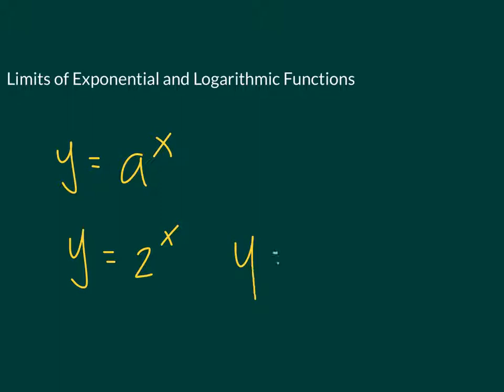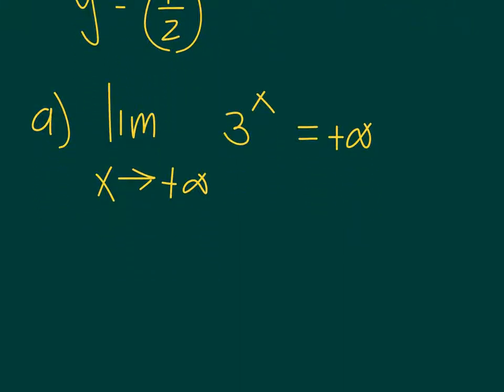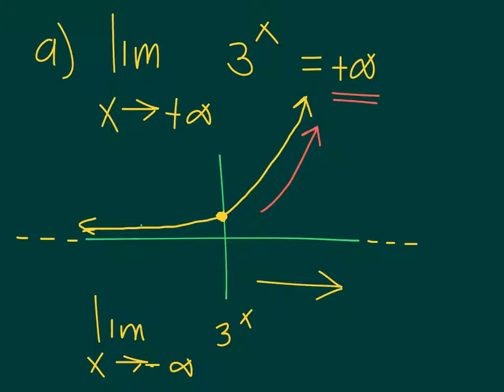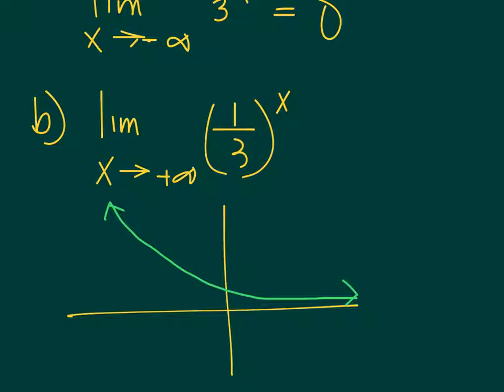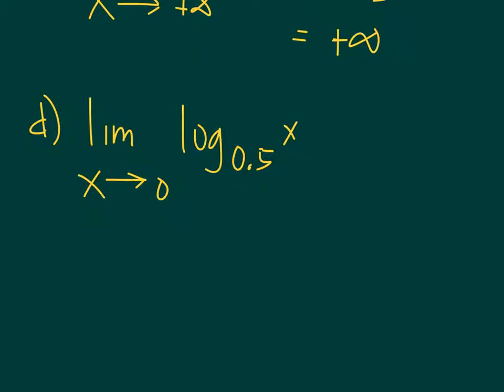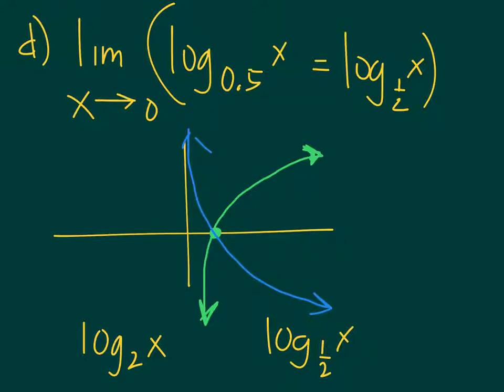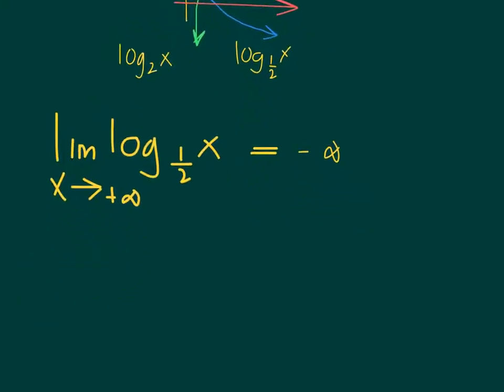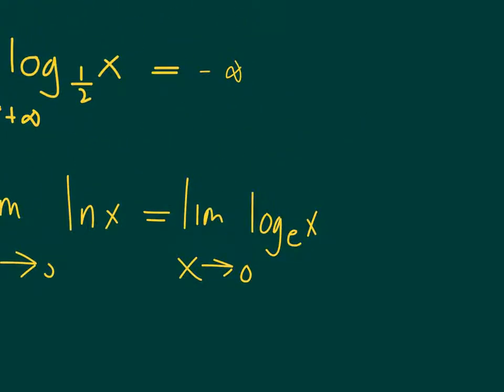Finding the Limit of Exponential and Logarithmic Functions